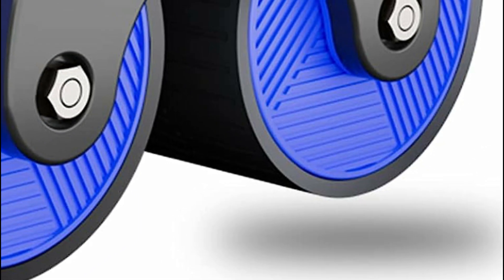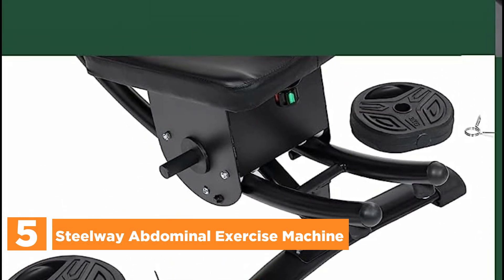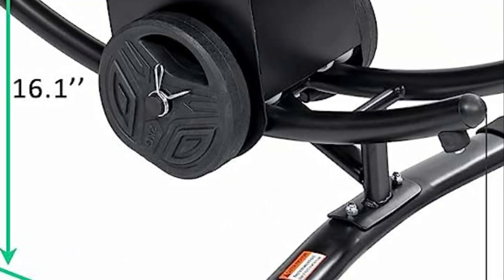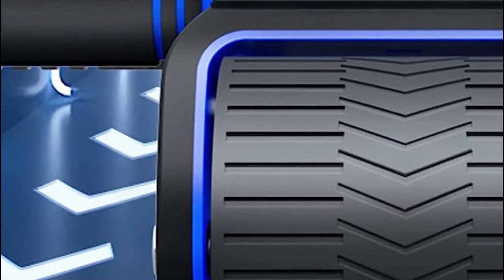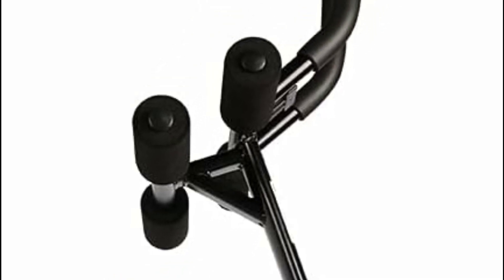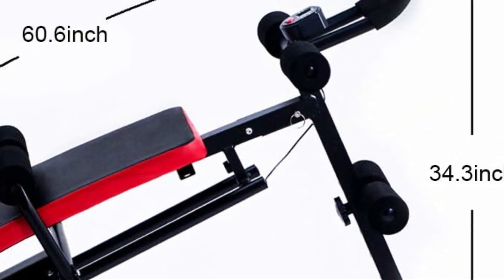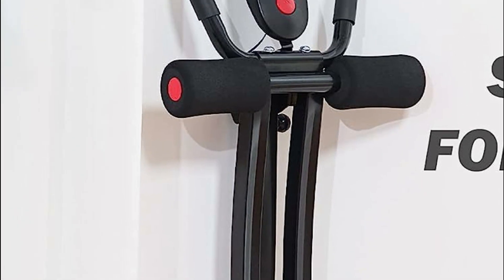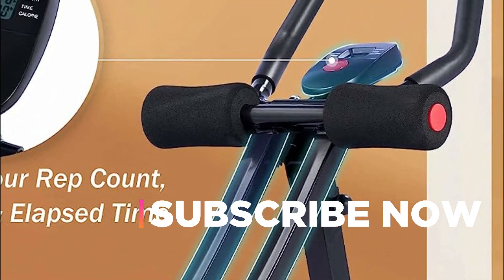Discover the Best Ab Machines for a Strong Core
5. Steelway Abdominal Exercise Machine

4. Gelete AB Wheel Roller

3. Bigtree Fitness AB Machine

2. Keshwell Ab Workout Machine

1. Zelus Ab Workout